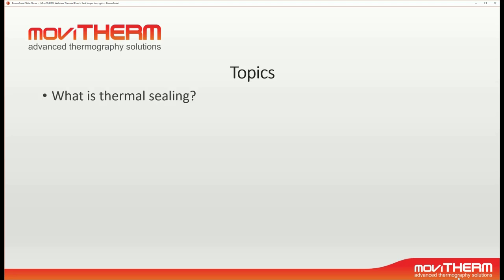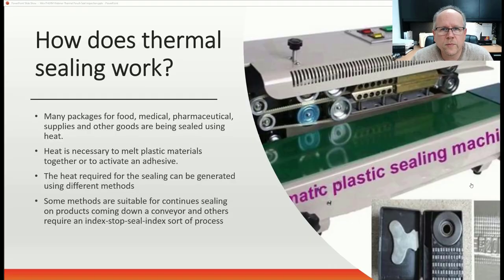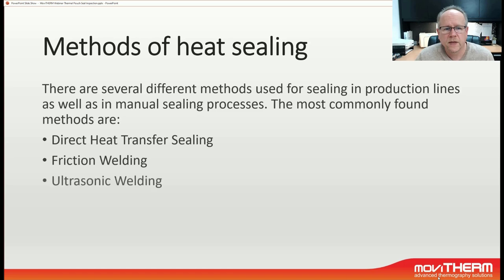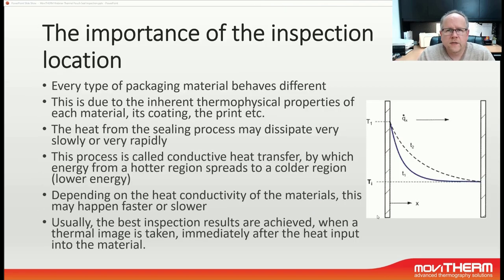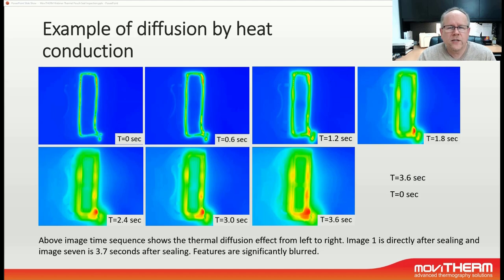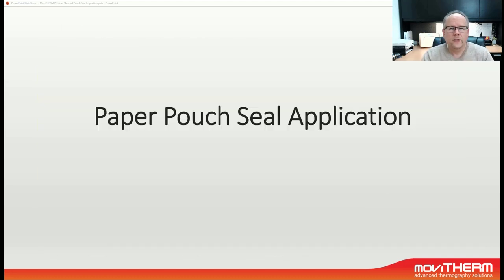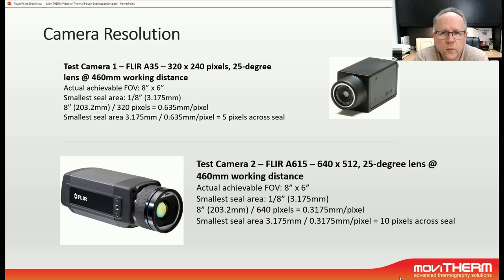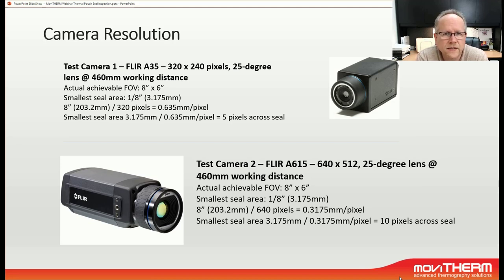Package Seal Inspection - Using Thermal Imaging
Thermal package seal inspection allows you to find problems with your package seal. Thermally sealed pouches can be inspected using thermal imaging cameras.

This video provides an in depth overview of how to use thermal imaging technology for verification of a package seal. Most packages are sealed using some form of heat sealing process. Thermal package seal inspection is a natural fit for thermal imaging.

However, there are numerous challenges in implementing this technology successfully. Testing the seal integrity is important, especially for critical packaging applications, such as medical and pharmaceutical applications. A thermal imaging system can be used to perform fully automated inline package seal inspection.

Whether you are using a heat transfer sealer, band sealer, ultrasonic welding, plastic welding or induction sealing, thermal imaging technology can be a valuable addition for your package inspection and quality assurance program.